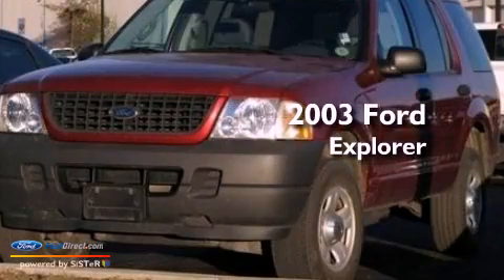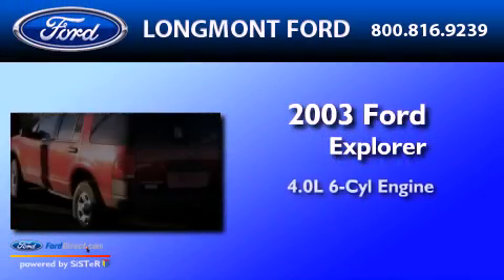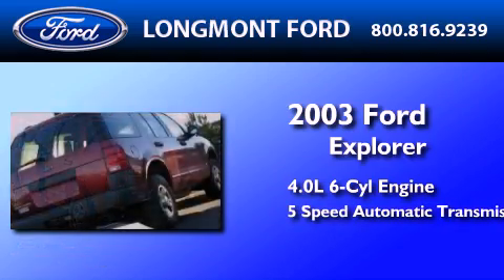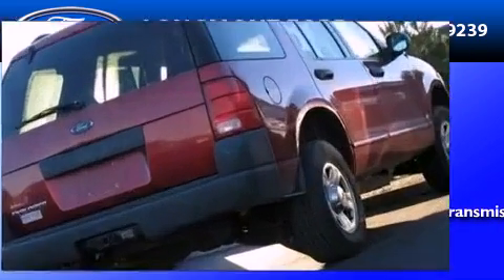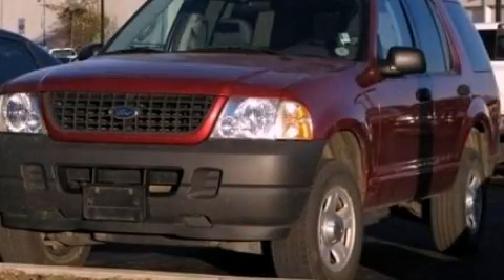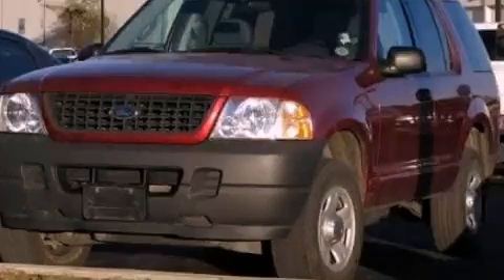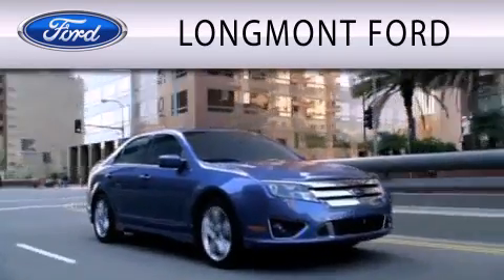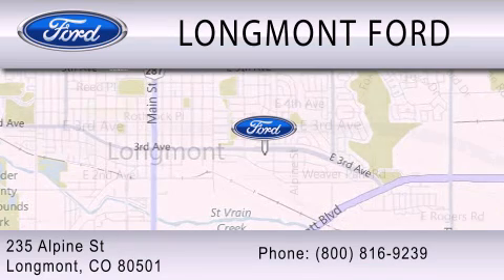2003 Ford Explorer Longmont CO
Year : 2003
 Make : Ford
 Model : Explorer
 Engine : 4.0L V6 12V MPFI SOHC FLEXIBLE FUEL
 Trans . : 5-SPEED AUTOMATIC
 Exterior : FIRE RED METALLIC
 Miles : 107,473
 Interior : MIDNIGHT GRAY
 Stock : T17517